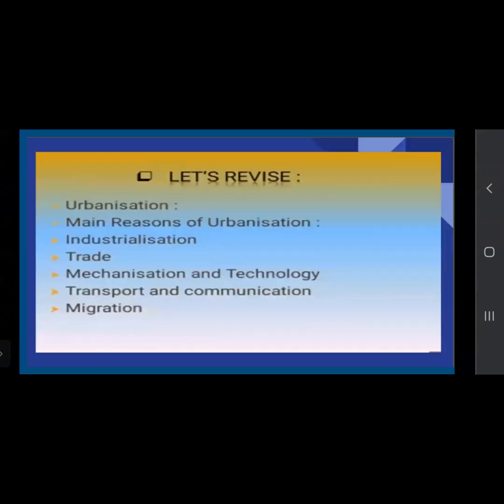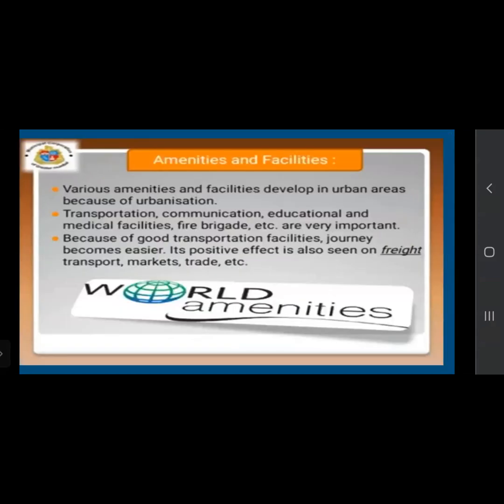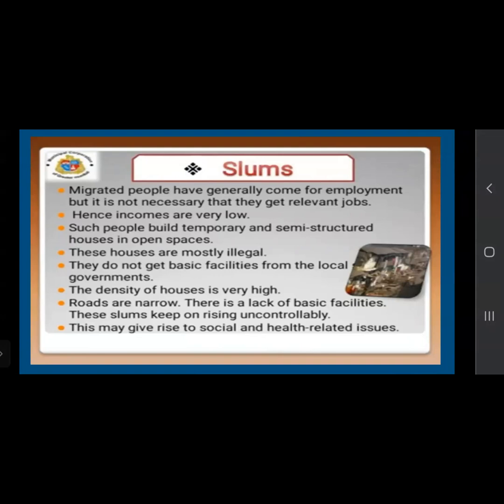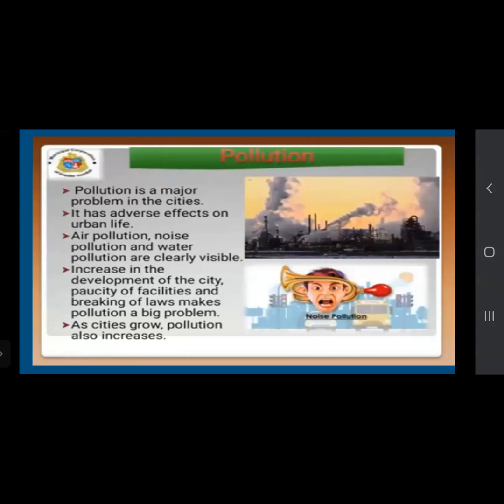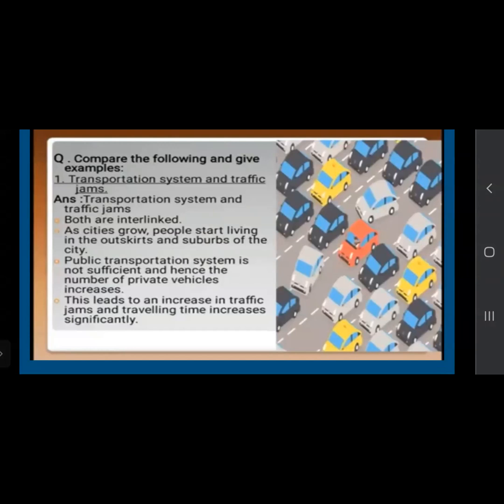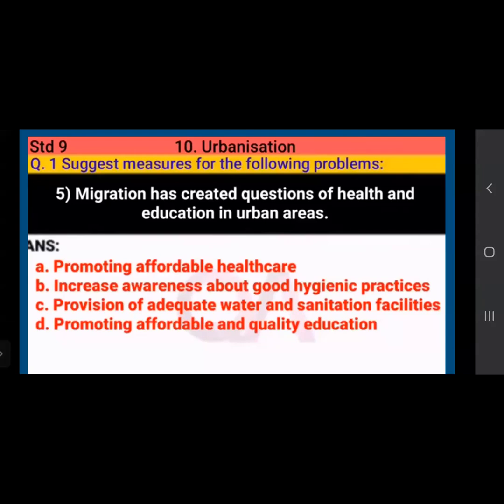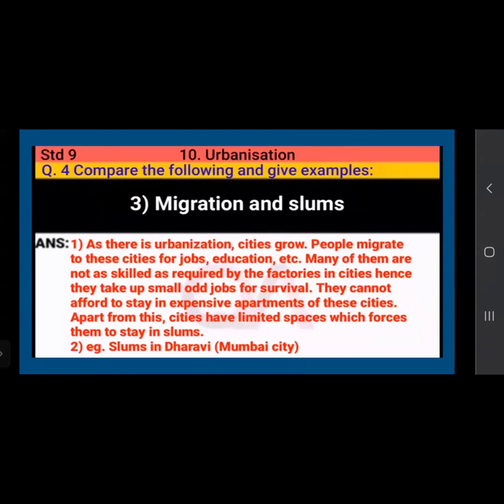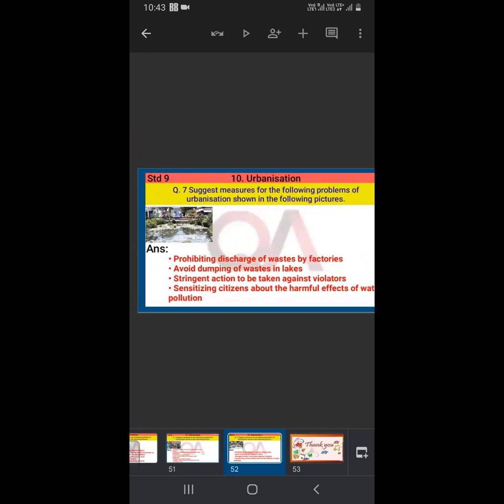Std 9th // Geography // Urbanisation by Mrs. Pratibha madam// CNO Mrs. Almas Hannure